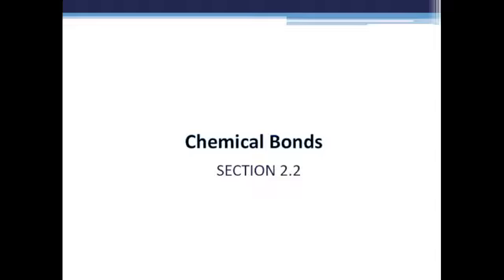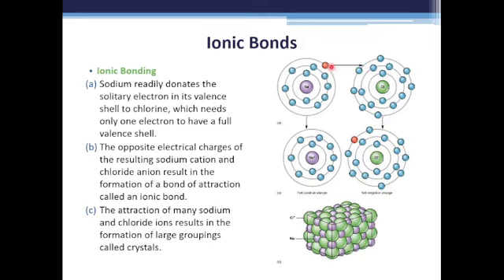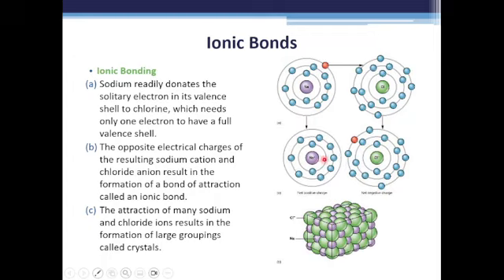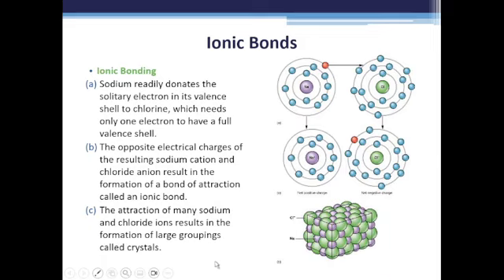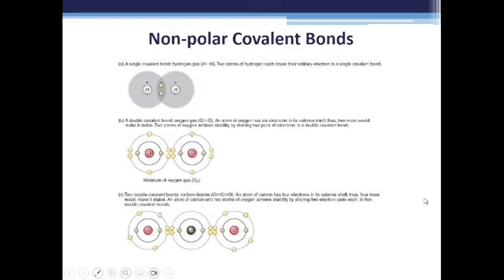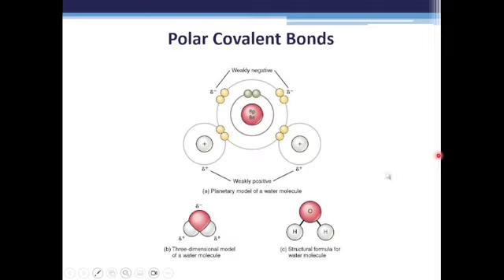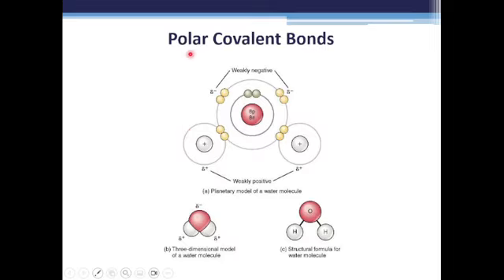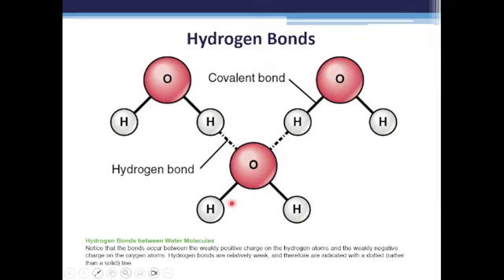2.2 Chemical Bonds